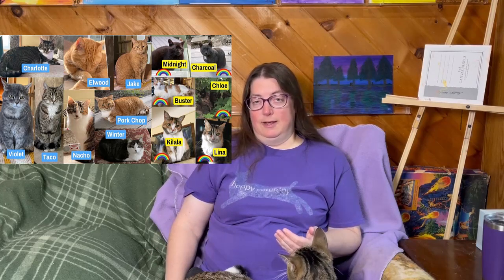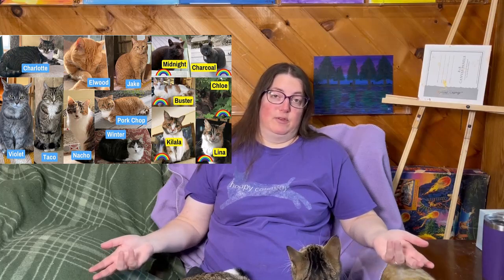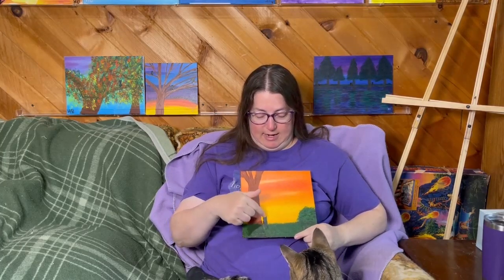How to Name a Cat With 13 Cute Examples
Here are some tips for naming a cat. I also share how we named our 13 cats which may also give you some ideas.

🐈 𝐒𝐭𝐮𝐟𝐟 𝐦𝐲 𝐜𝐚𝐭𝐬 𝐮𝐬𝐞: